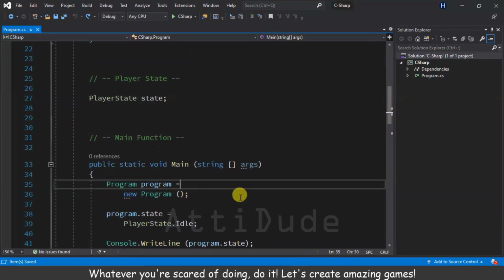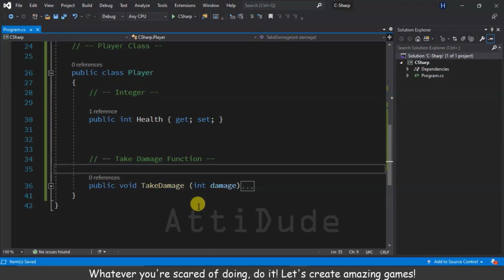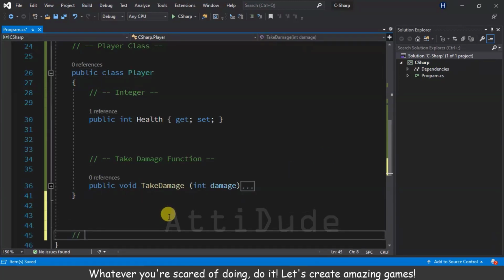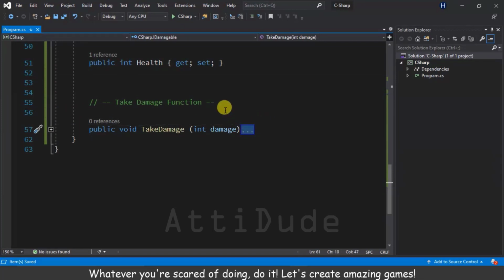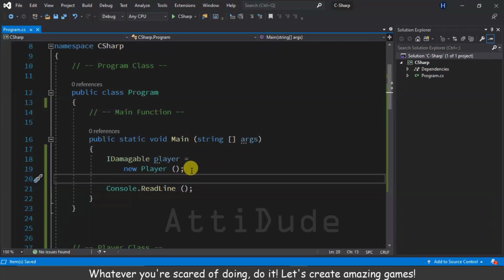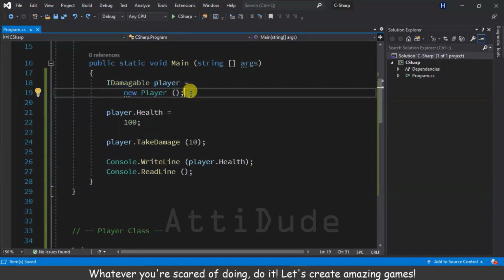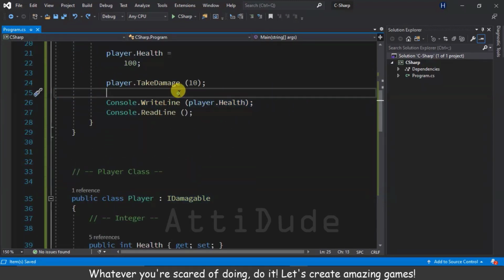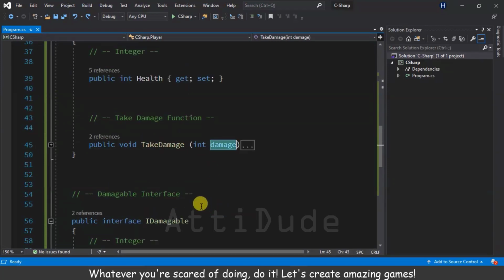C# Master Course Part 20 - Interfaces in C# | AttiDude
In this video, we'll learn about interfaces in C#, what are they and how are they useful.